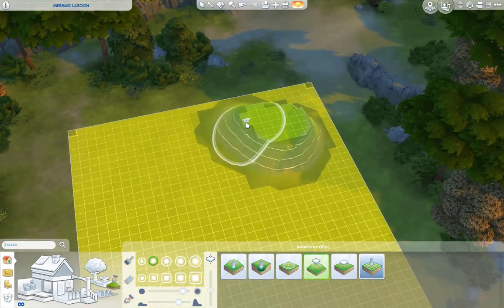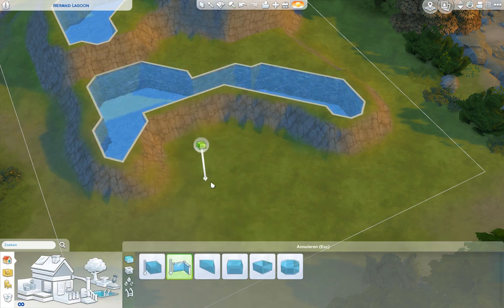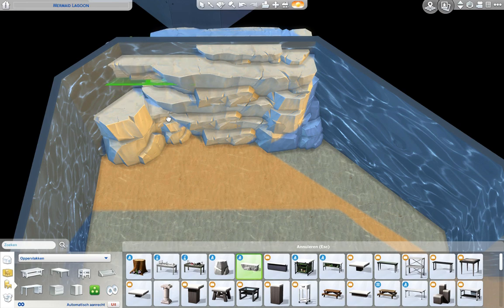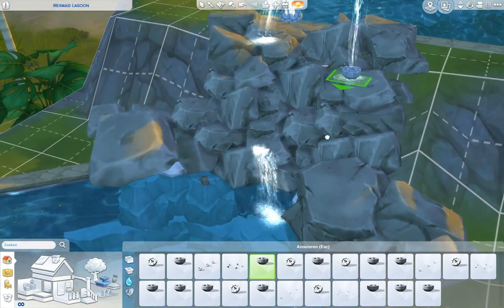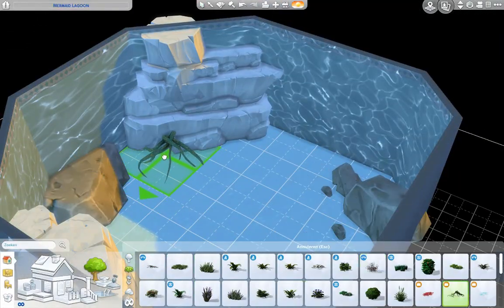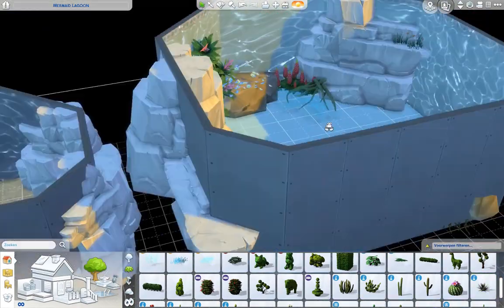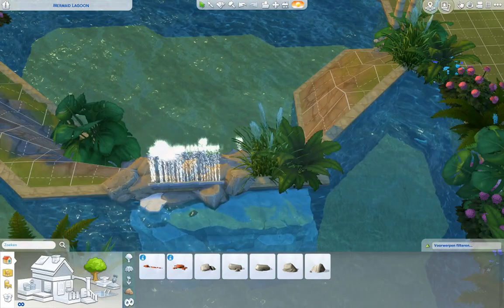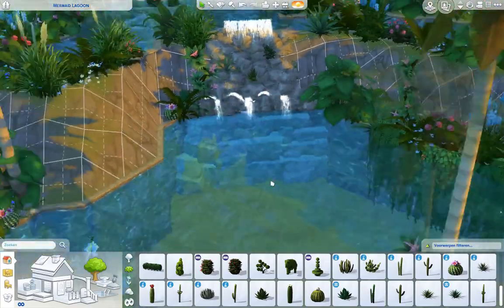The Sims 4 | Speedbuild - Mermaid Lagoon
I really love mermaids and magical/fairytale things so I made this mermaid lagoon. I hope you like it.

♫ Music ♫
I used music from the YouTube library.